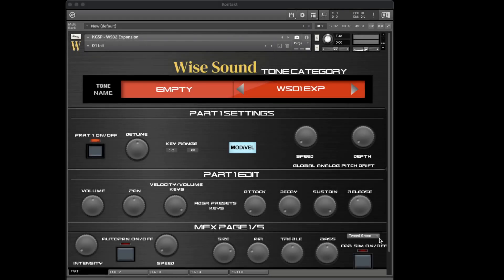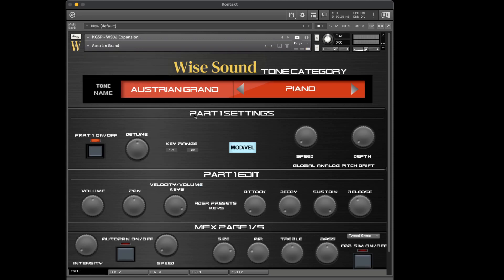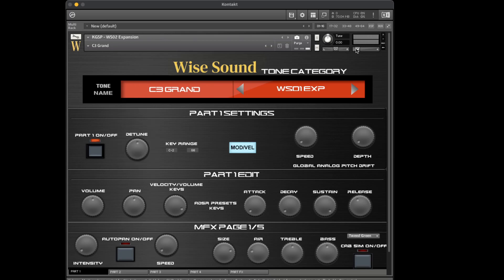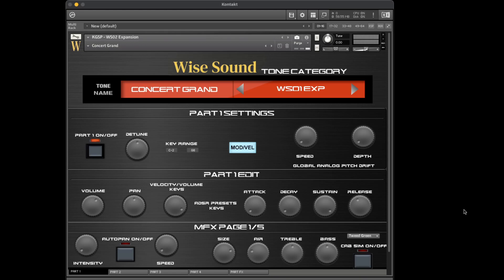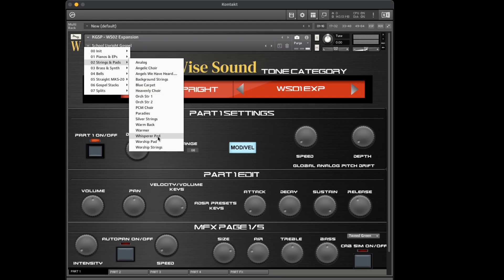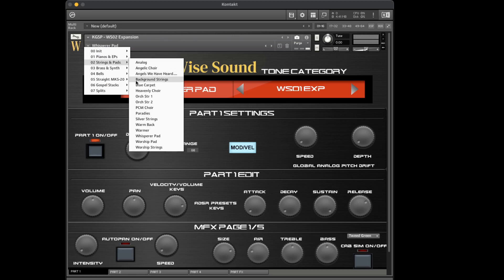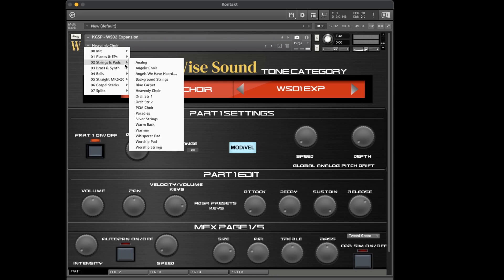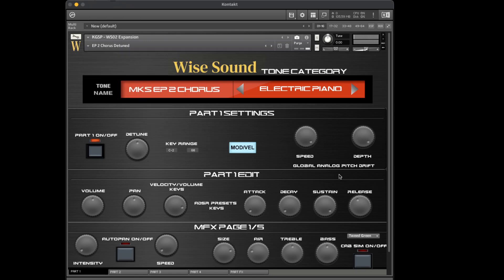KGSP - WS02 Expansion: Piano & Synth - Overview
The WS02 Expansion adds all new Pianos, Electric Pianos, Pads and Strings to Kontakt Gospel Sound Pack!

This low file size and low priced Expansion adds a beautiful C3 Piano, a 12 Velocity Layer Concert Grand, an Upright we named School Upright since it sounds like an Upright your local High School music class might have, as well as all new Strings and Pads!